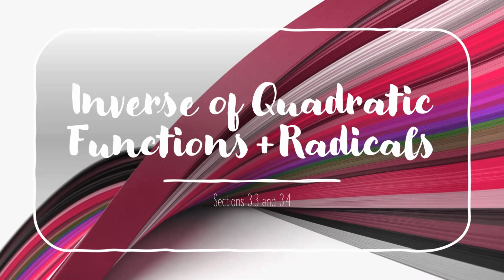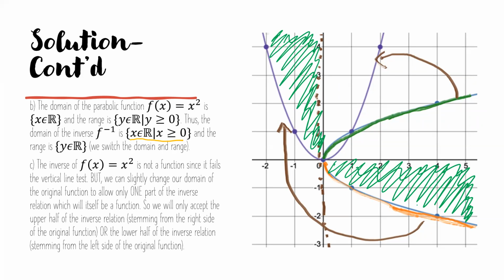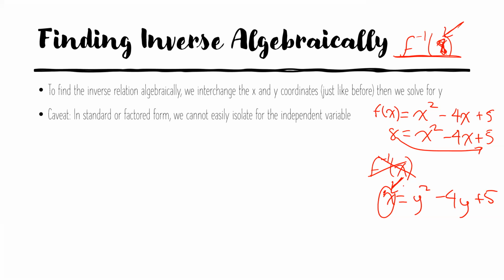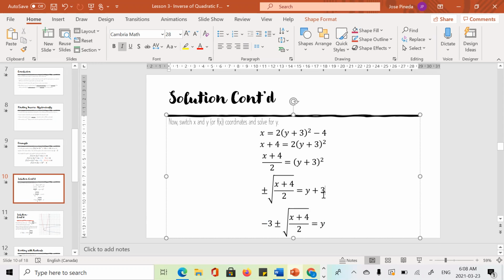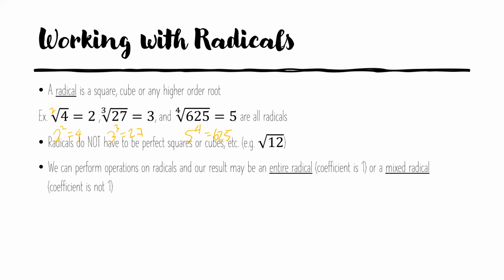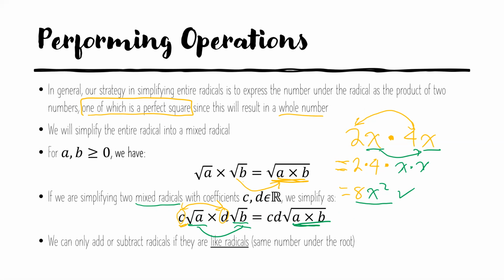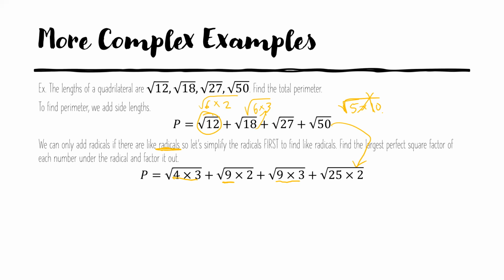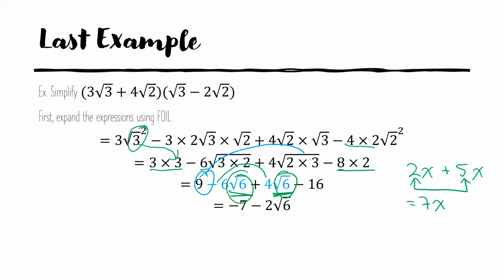Video Lesson 3- Inverse of Quadratic Functions and Radicals